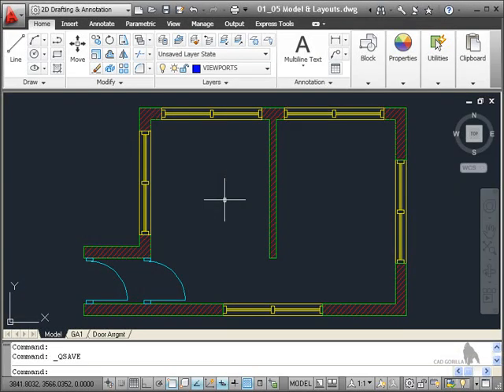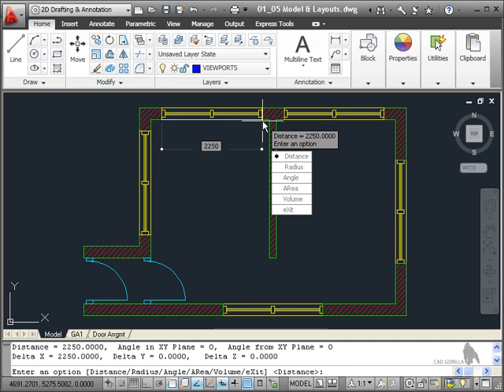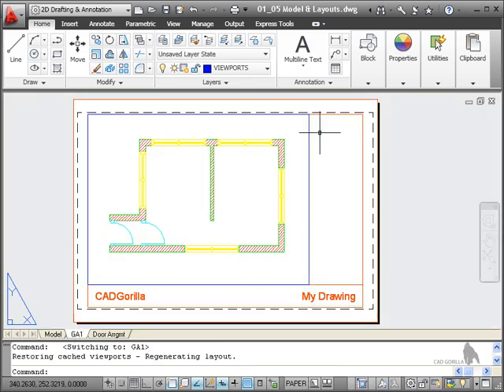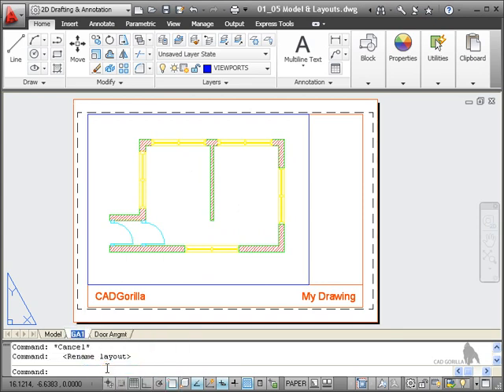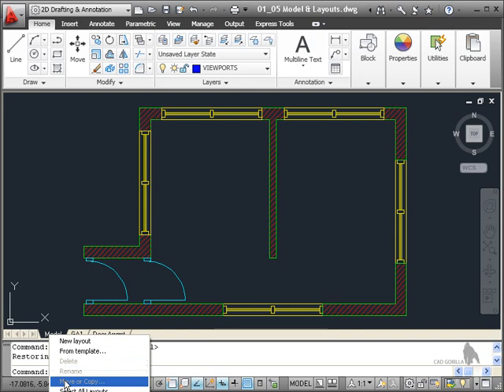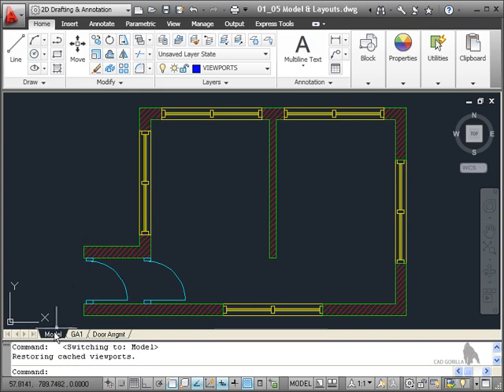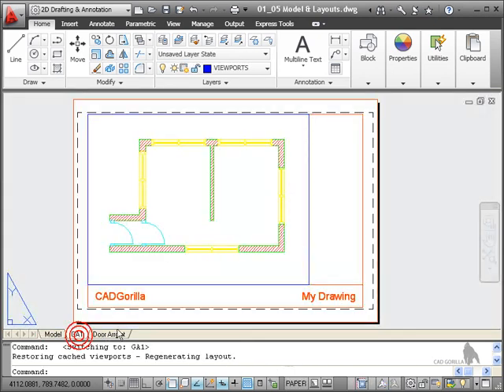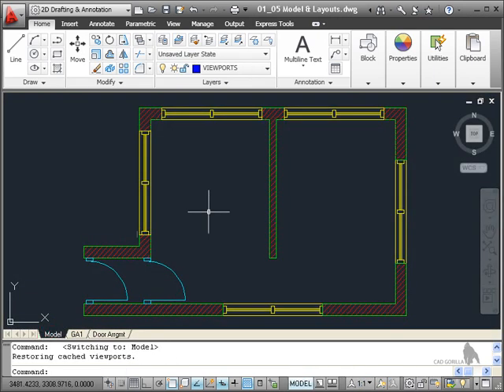05. Model and Layouts| Introduction to AutoCAD [CHAP 01]